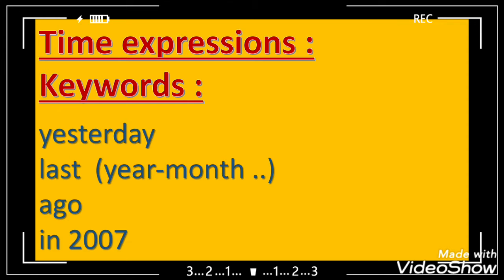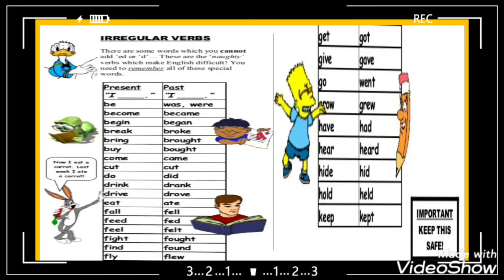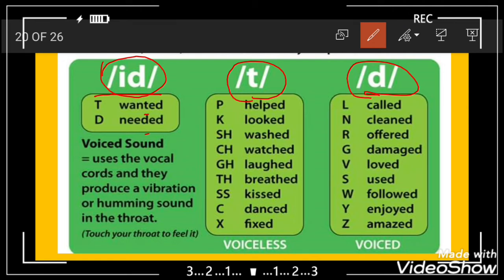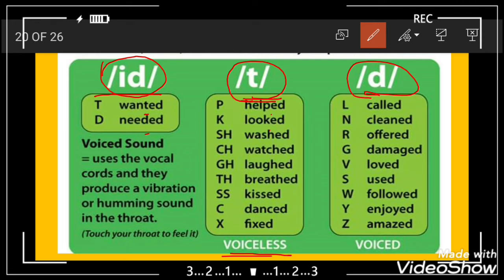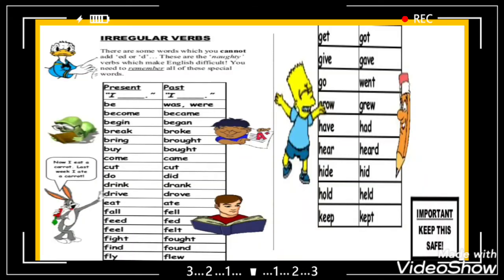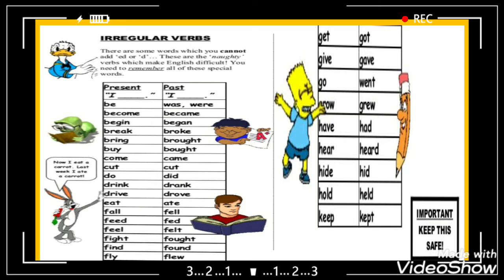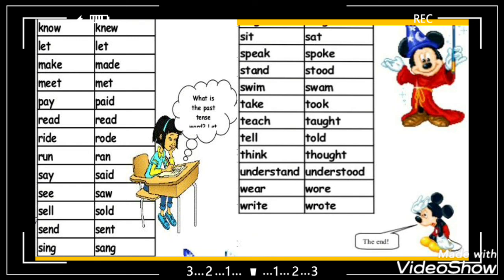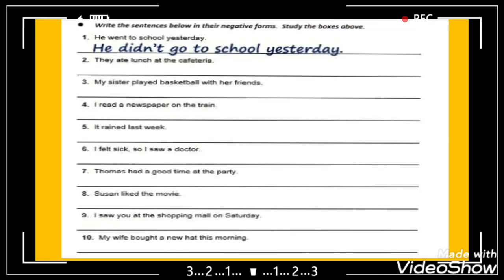Past Simple Tense ( Part 2)